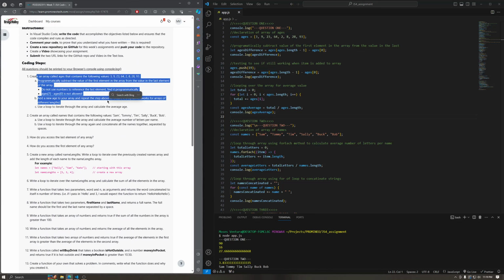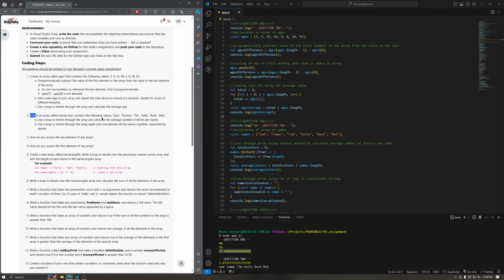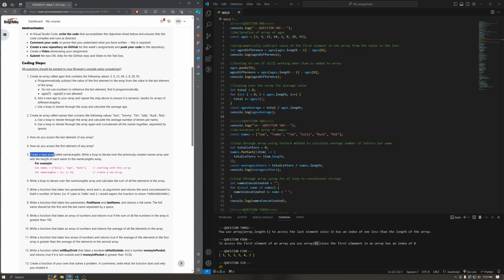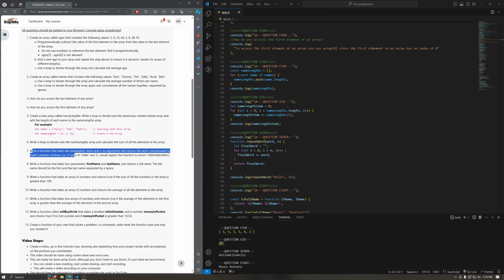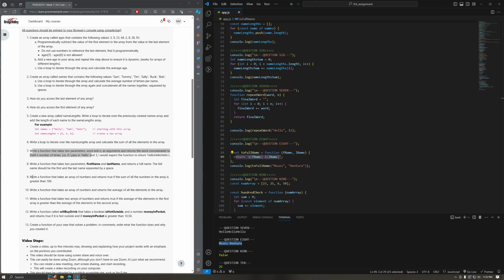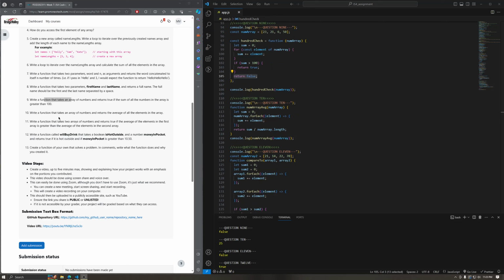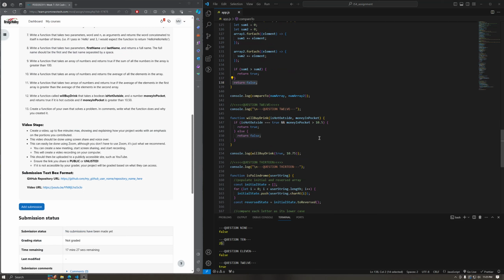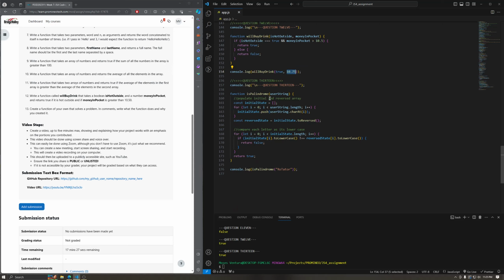Promineo : Week 7 Assignment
This is a video showcasing my submitted assignment for the Promineo tech front end web development bootcamp. This assignment emphasized the concept of loops, functions, and comparison operators.